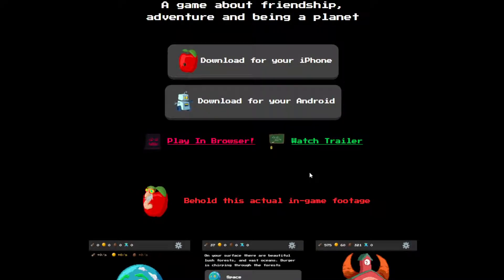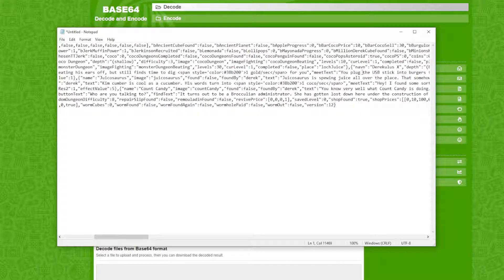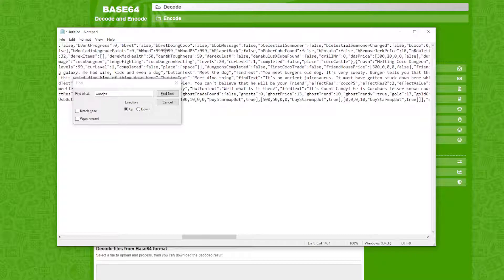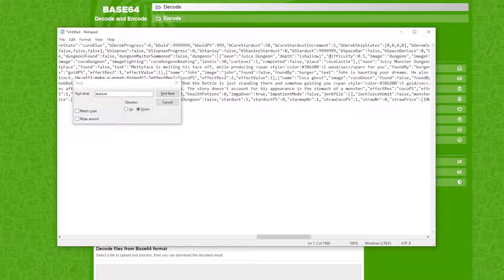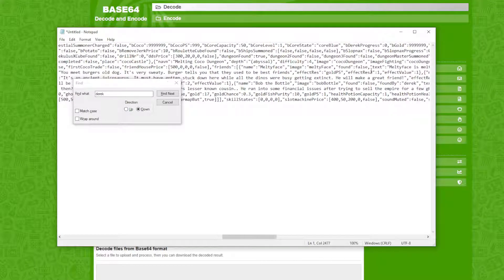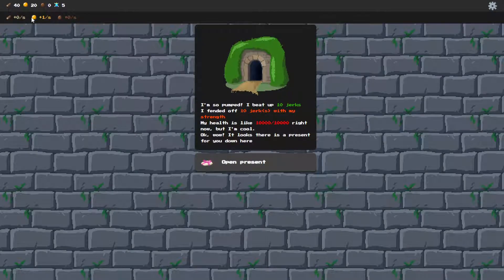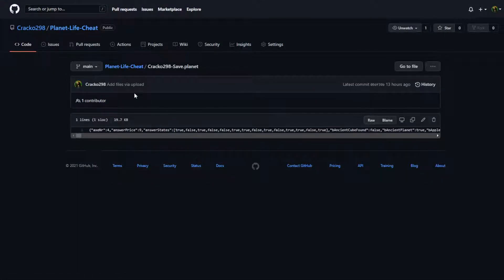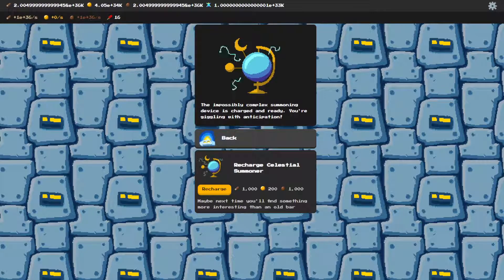Cheating at Planet Life "Web Version"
INCLUDES HOW TO CHEAT AT THE COOLMATH VERSION + A BETTER EXPLANATION OF HOW THE CHEAT WORKS.